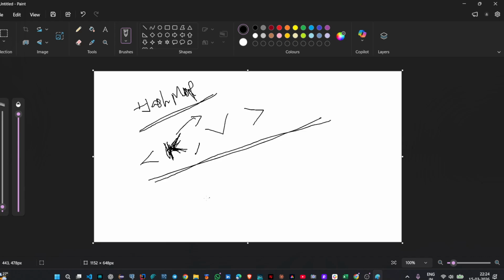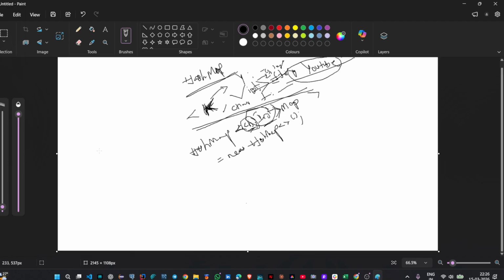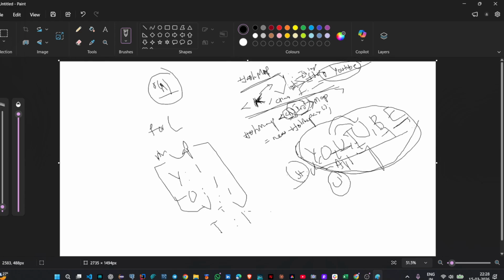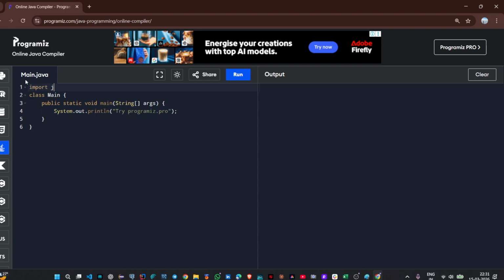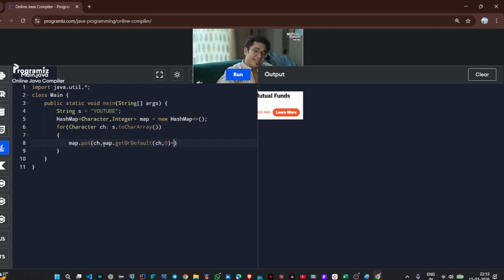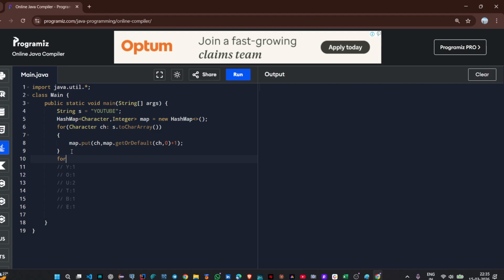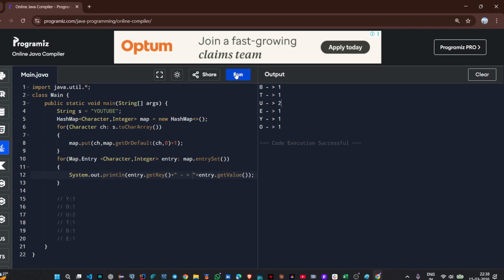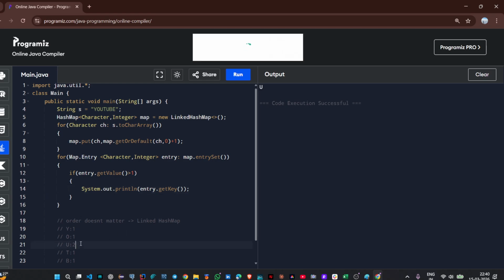HashMap Implementation with Example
Master the HashMap in minutes! 🚀 This video breaks down how Java’s most popular data structure works using a simple Key-Value approach.

What You’ll Learn:
The Basics: What is a HashMap and why use it?

The Magic: How the Hash Function maps keys to indices.

Practical Example: Storing and retrieving data (like "Username" → "Profile") with lightning speed.

Internal Working: A visual look at buckets and array storage.

Perfect for beginners and developers prepping for technical interviews. Fast, clear, and code-focused.